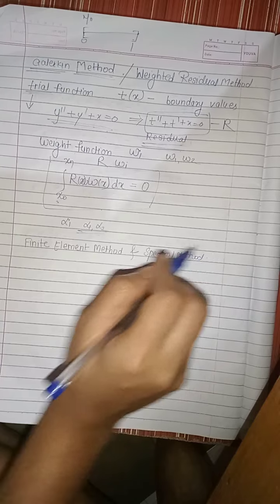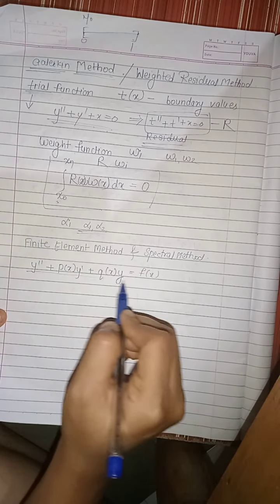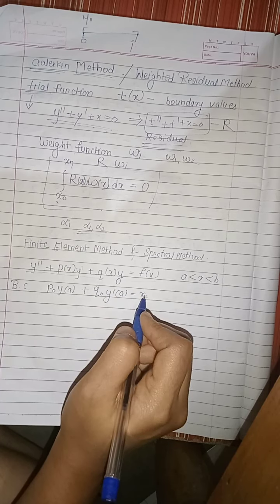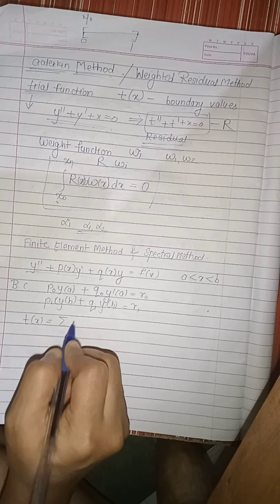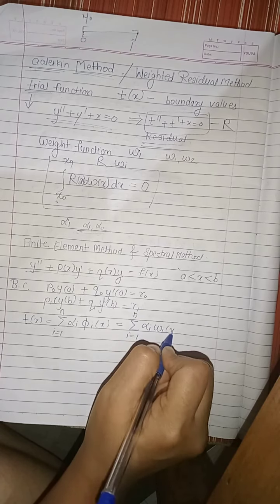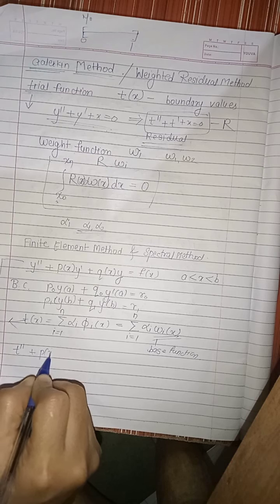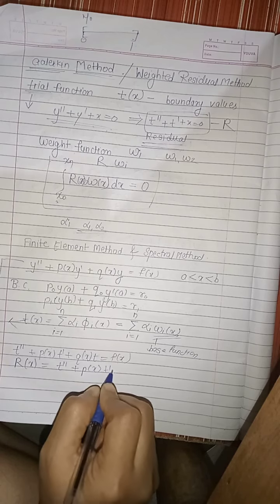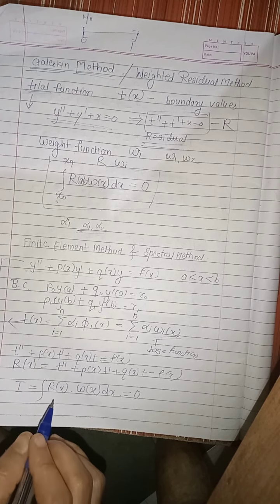Msc Mathematics Numerical Analysis Lecture 10